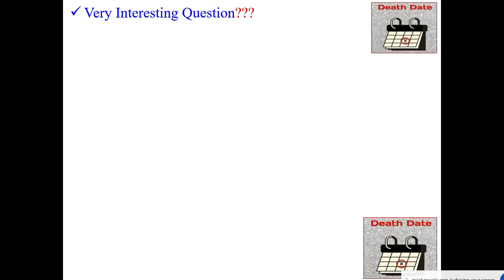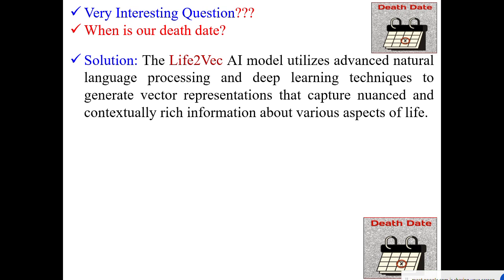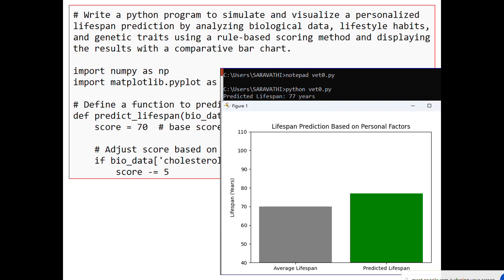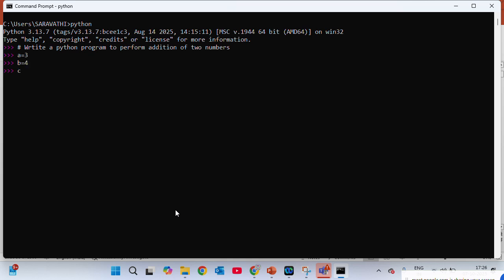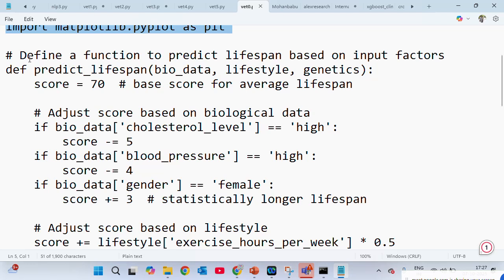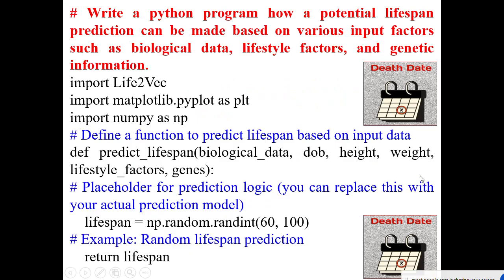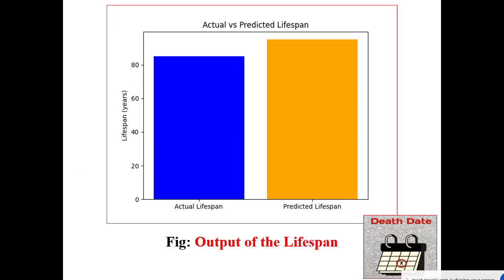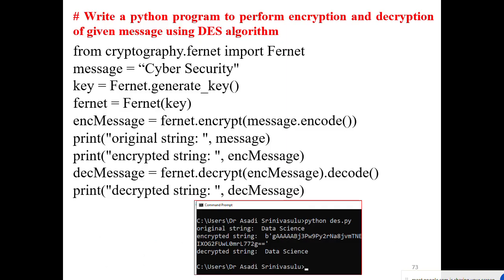Data Science Corpoarate Training 4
Advanced Machine Learning and Model Optimization

Data Wrangling and Feature Engineering Techniques

Predictive Analytics and Time Series Forecasting

Data Visualization and Storytelling with Power BI & Tableau

Big Data Analytics using Spark and Hadoop

AI Explainability and Model Interpretability (XAI)

MLOps and Model Deployment in Cloud Environments

Ethics, Privacy, and Responsible AI in Data Science